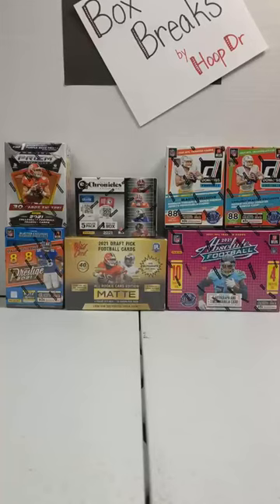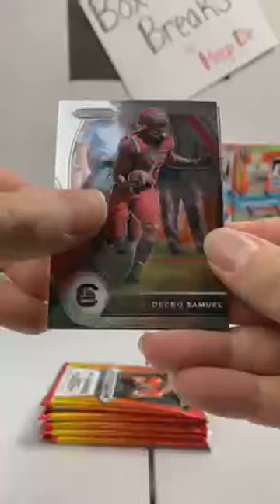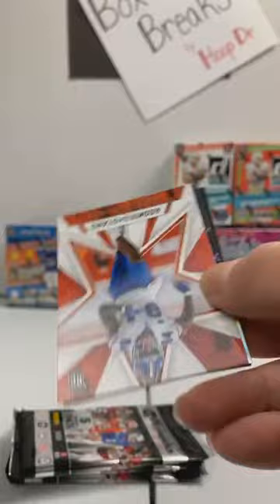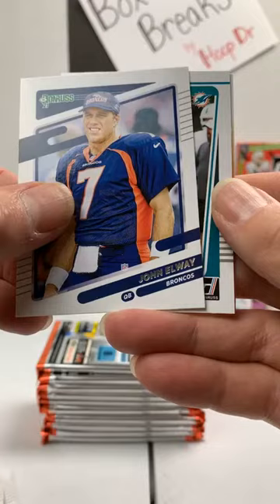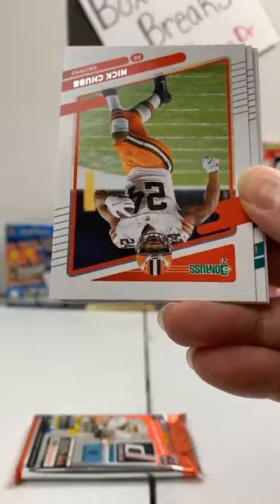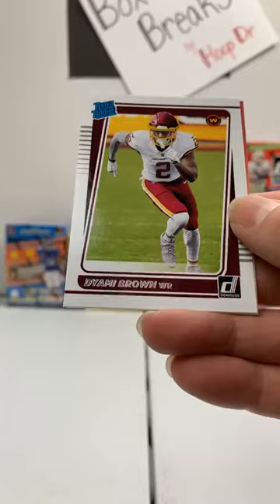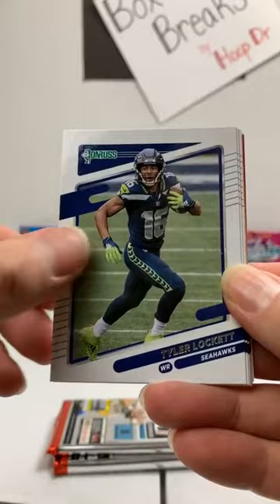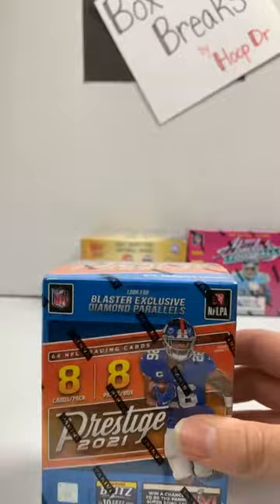2021 Football Mixer 1-2-22